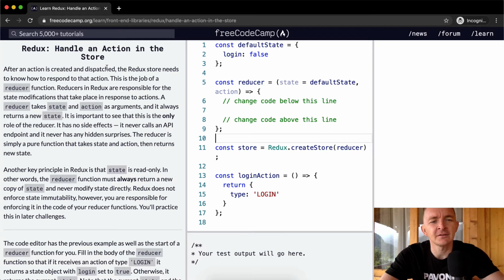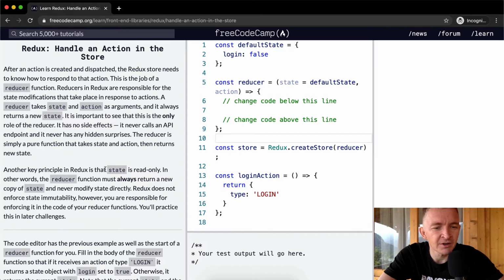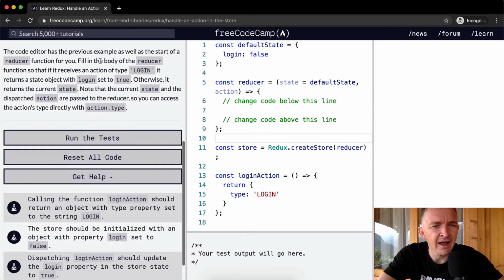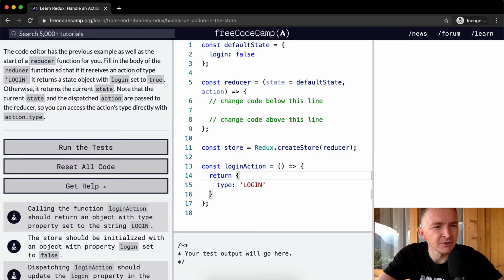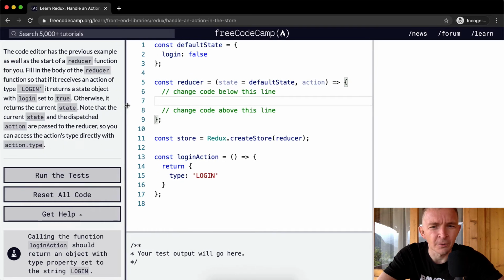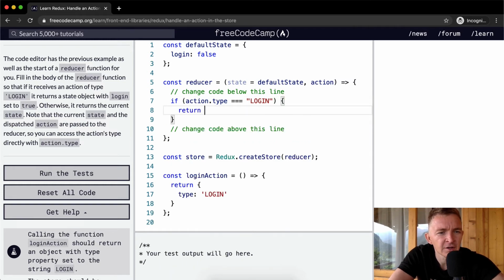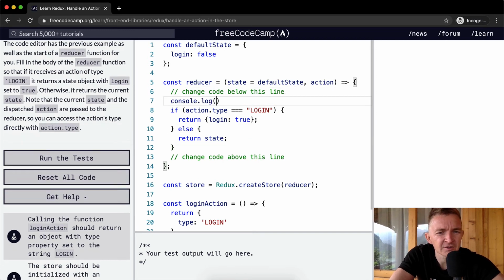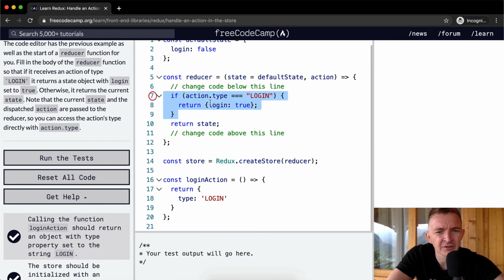Handle an Action in the Store - Redux - Free Code Camp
In this Redux tutorial we handle an action in the store. This video constitutes one part of many where I cover the FreeCodeCamp curriculum. My goal with these videos is to support early stage programmers to learn more quickly and understand the coursework more deeply. Enjoy!